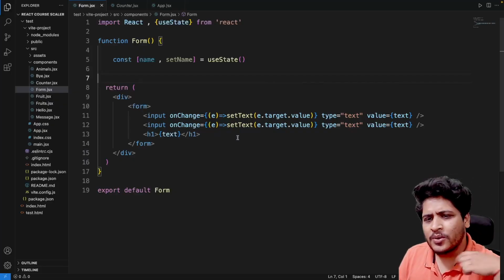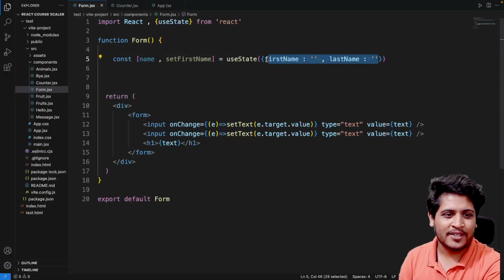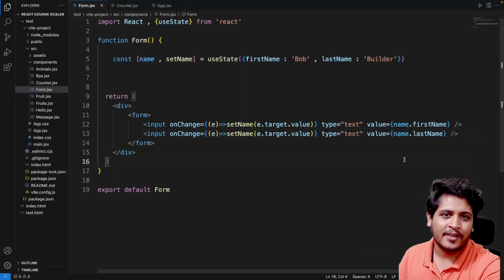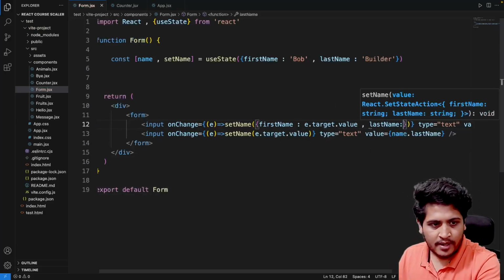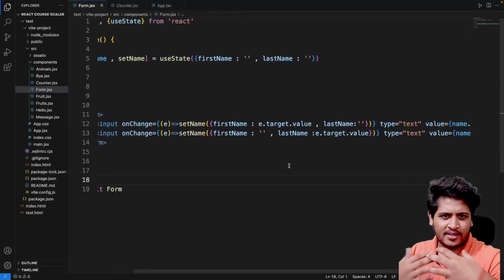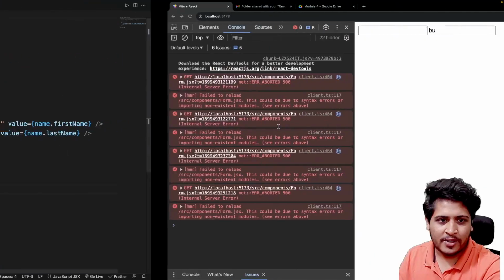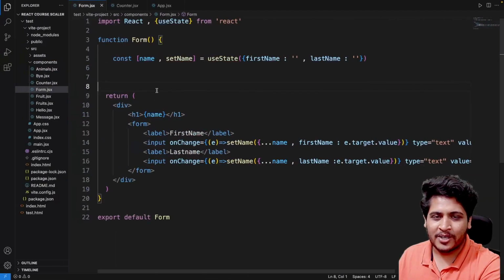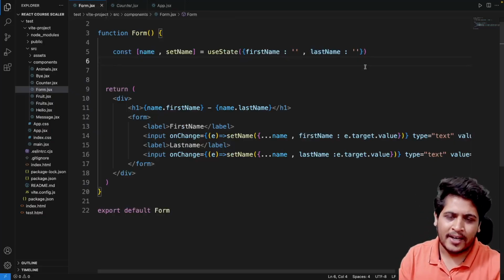20. Handle Multiple Inputs in React